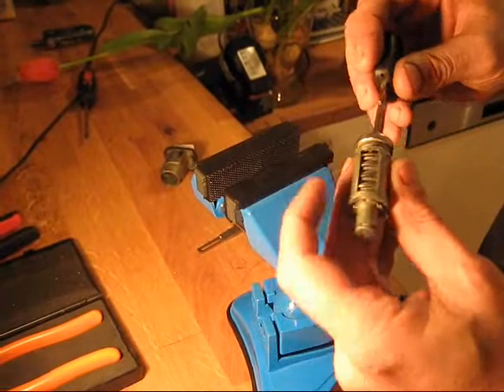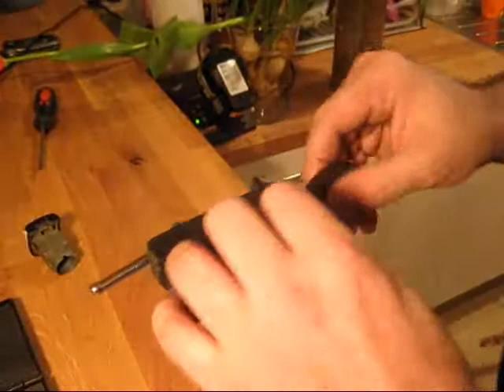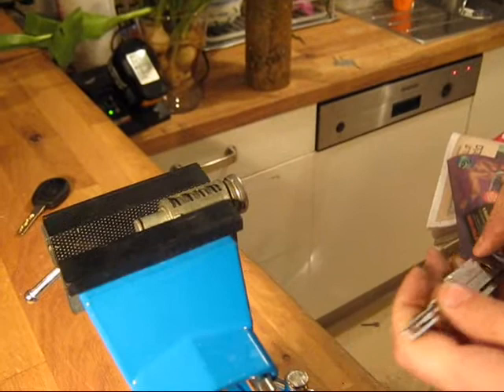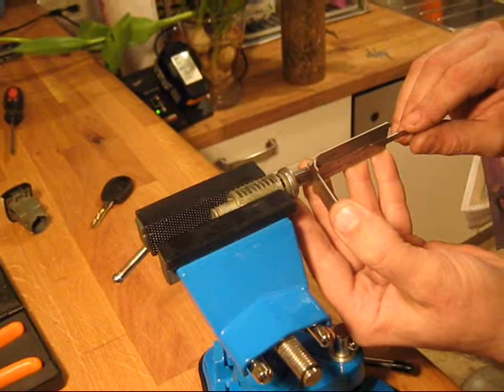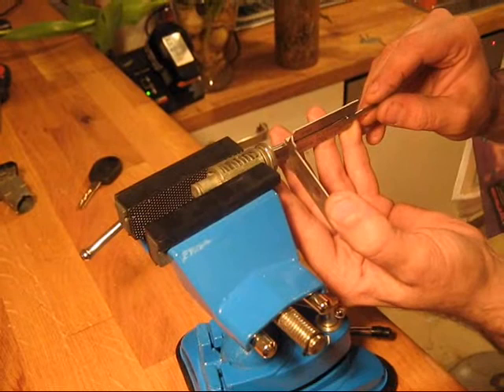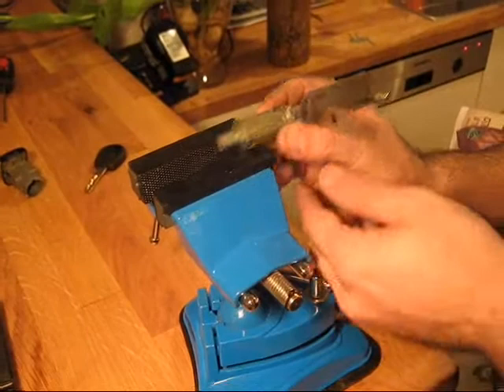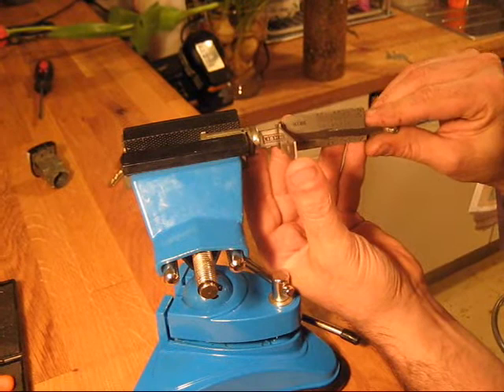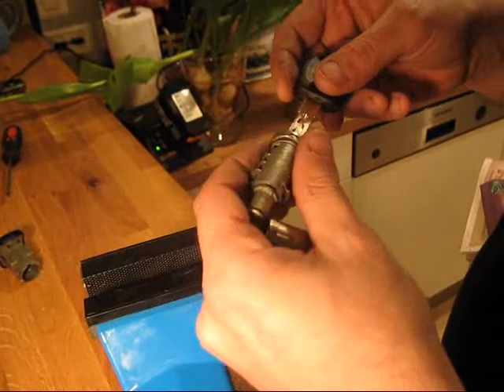VW lock pick decoder lishi 2 in1 פריצת רכב גרמני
מנעולן לפתיחת דלתות

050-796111